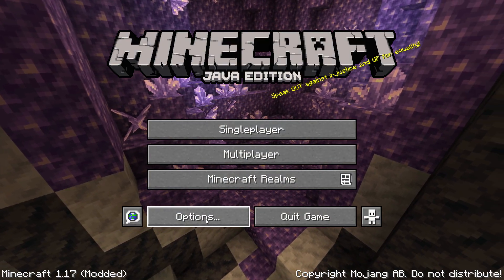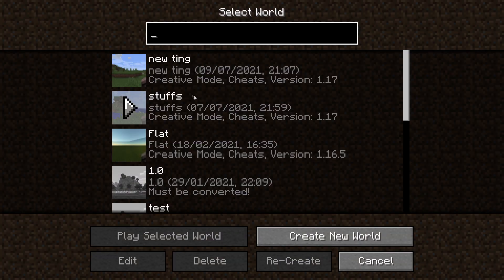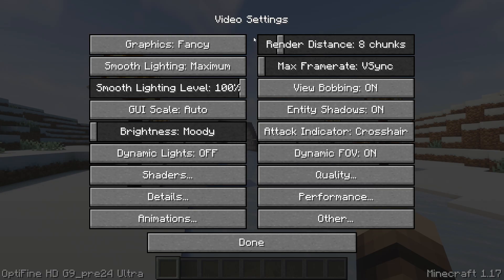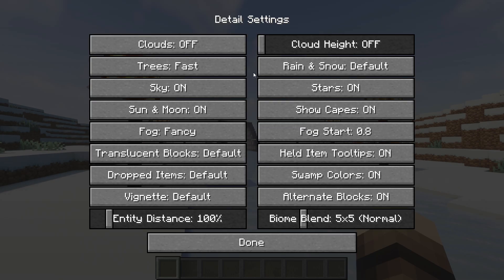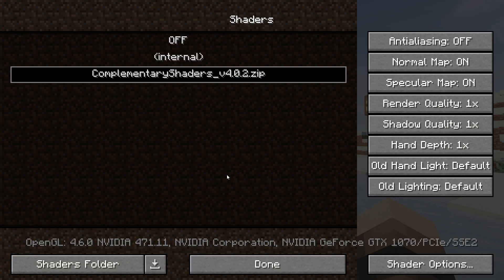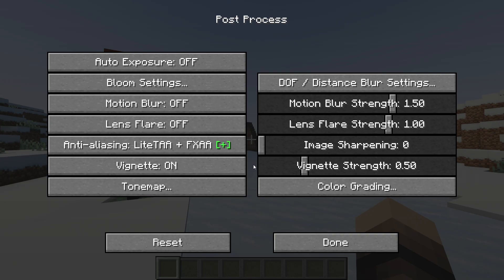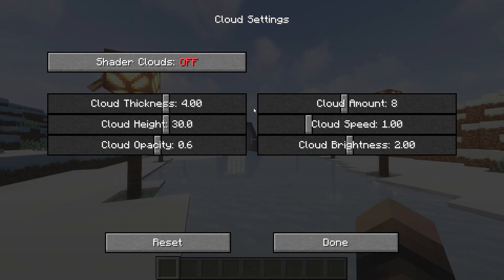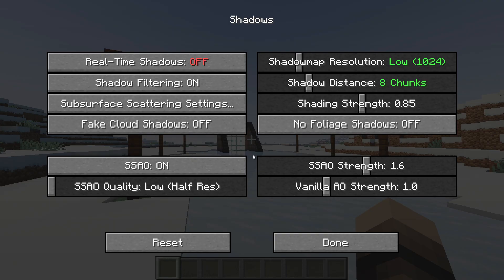How to Boost FPS in Minecraft With Complementary Shaders (For Low End)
This is a quick guide to increasing your fps when running complementary shaders in Minecraft running at 1080p on GTX 1070.

Special thanks to Optifine and EminGTR for making the mods.